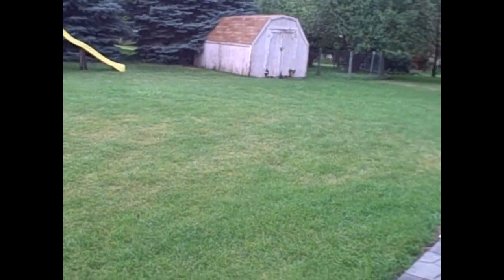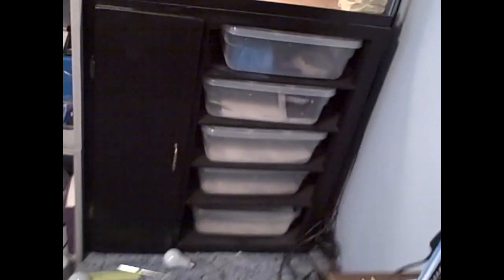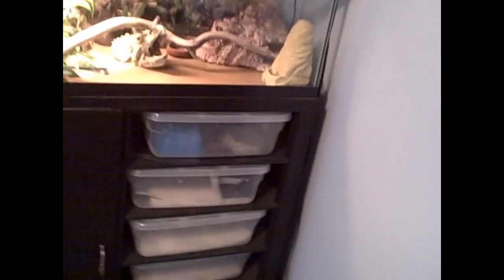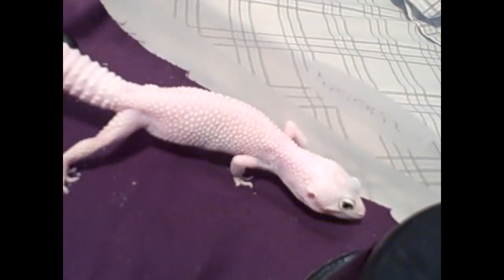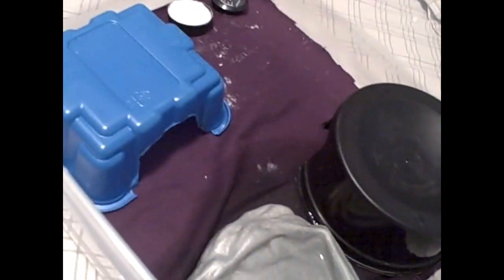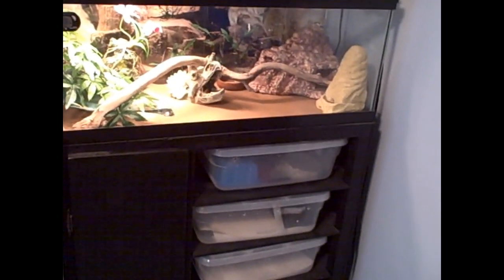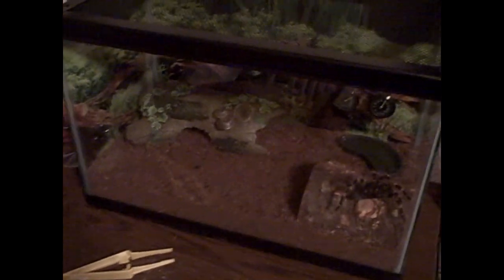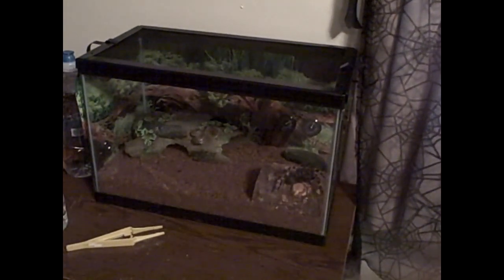New Leopard gecko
hey guys i got a new leopard gecko named blacky from a guy named shane. shes a female blazing blizard leopard gecko:)